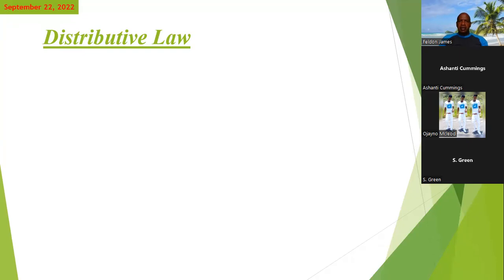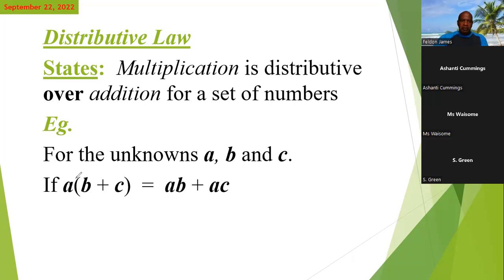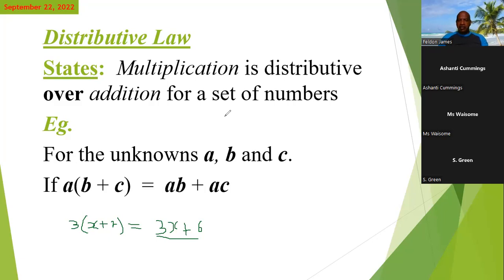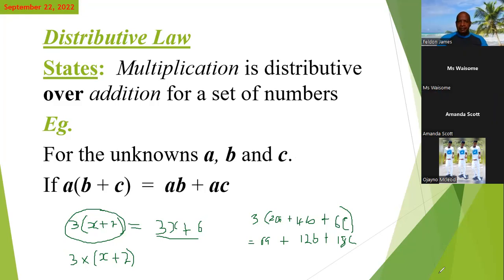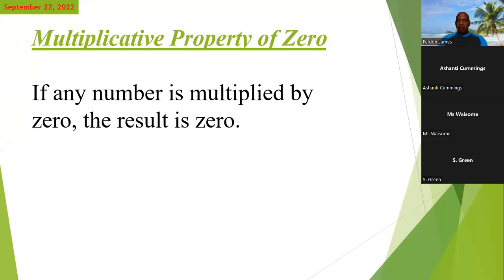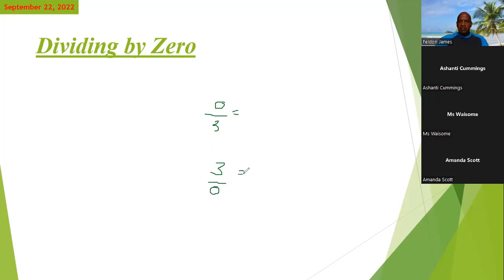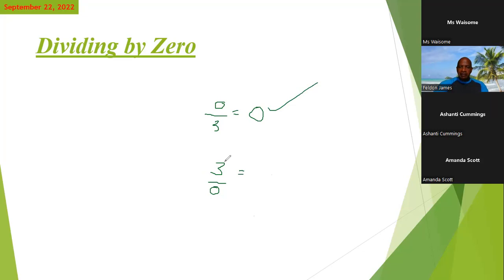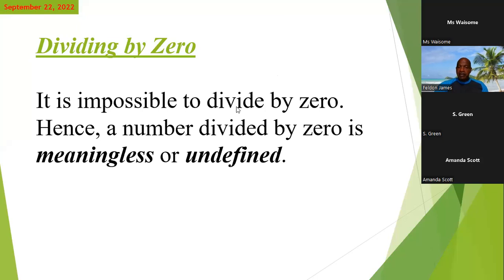CSEC Math Basic Operations 2